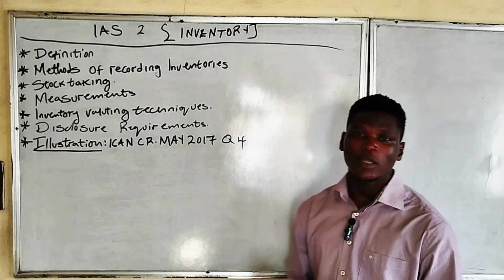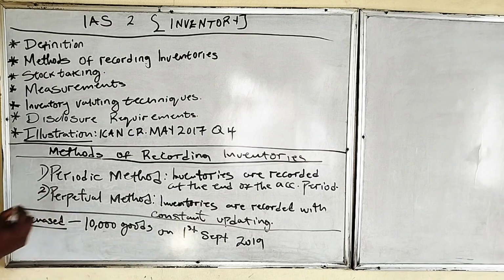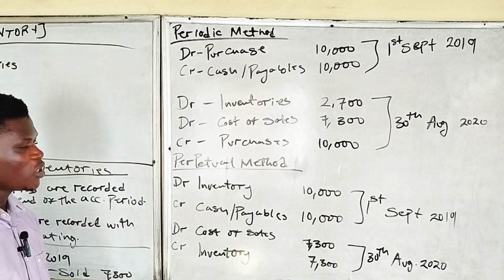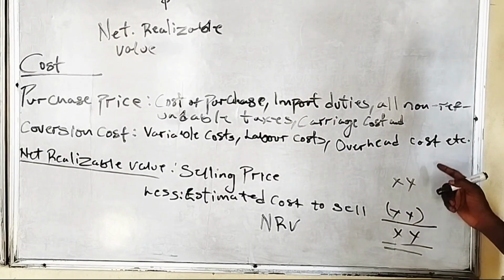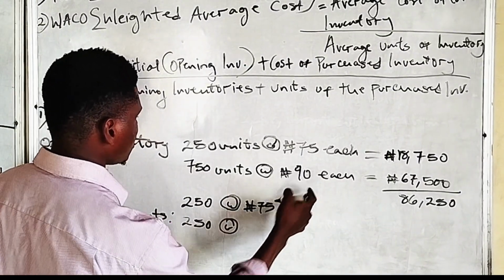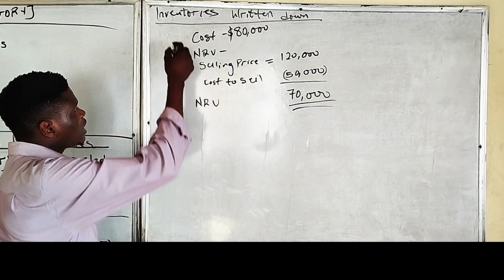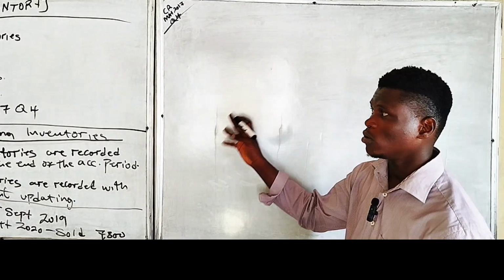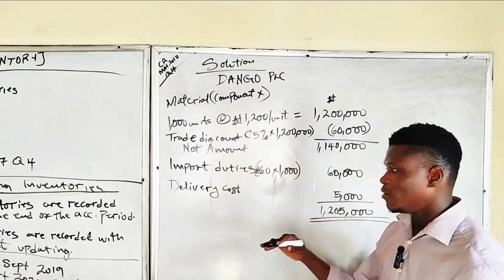IAS 2 Explained: INVENTORY made simple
📚 IAS 2 - INVENTORY | Simplified Lecture.

Understand IAS 2 With Ease! This lecture breaks down the Definition, Terms, Methods, Valuating Techniques, Measurements and Disclosure Requirements under IAS 2 with relevant illustrations.

📍Reference: • ICAN (CR) MAY 2017 Q4 [Past Question]

✅ Perfect for:
• ICAN, ACCA, CPA exam prep
• Accounting & finance students
• Professionals needing a refresher

🔎 You'll learn:
~ Several terms included in the Standard
~ Valuating Techniques
~ Measurements